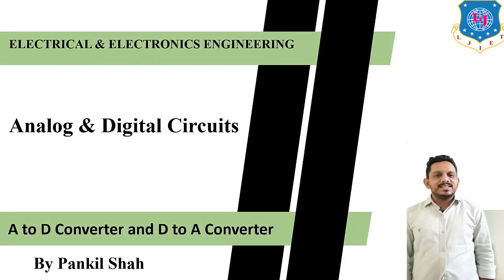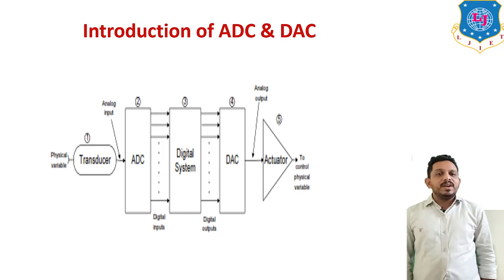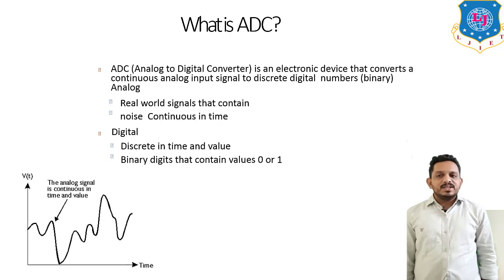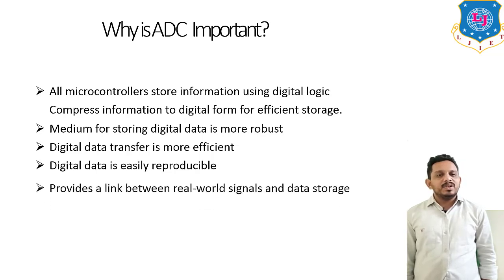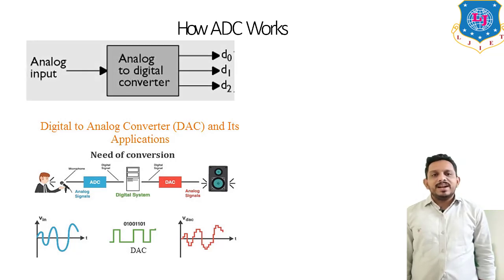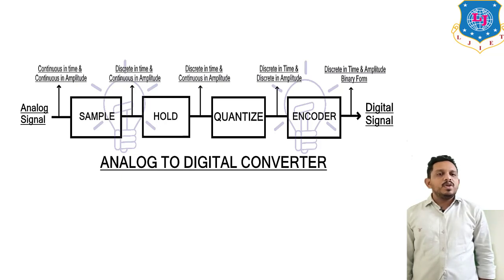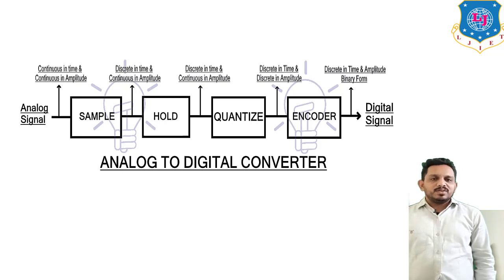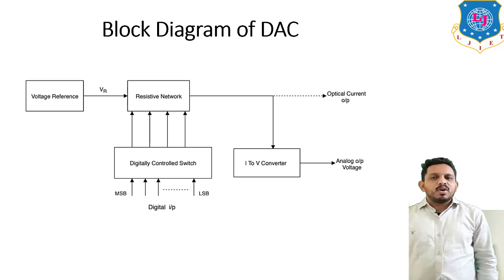Lec-33 ADC & DAC | Electrical & Electronics Engineering | First Year Engineering